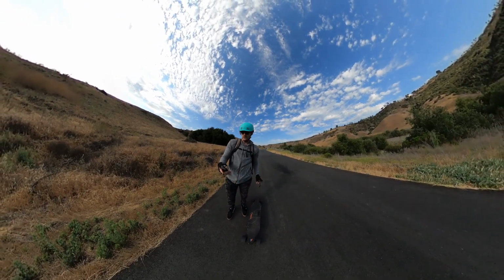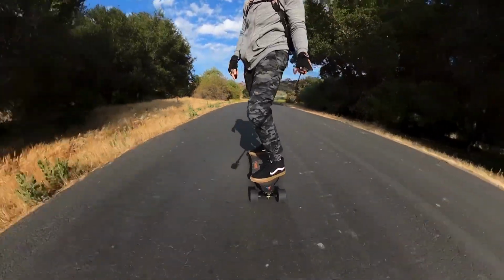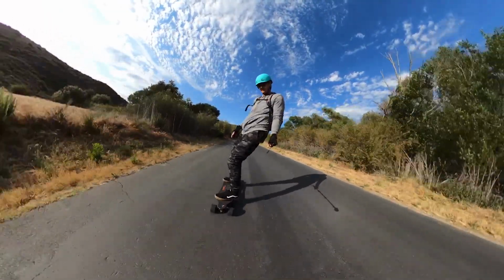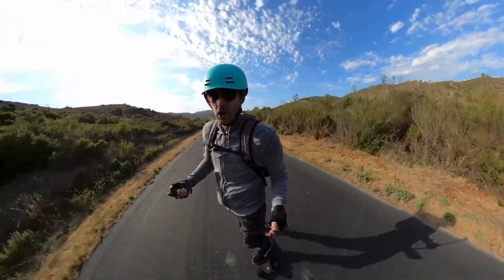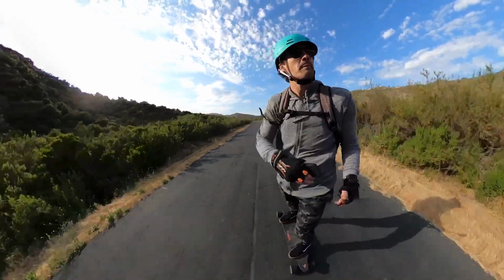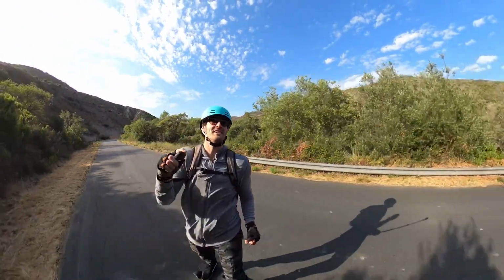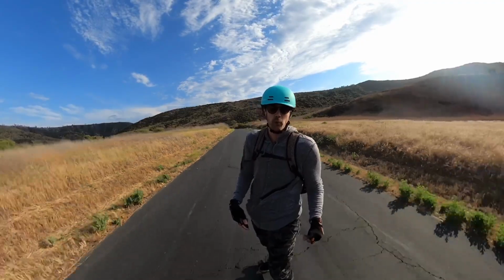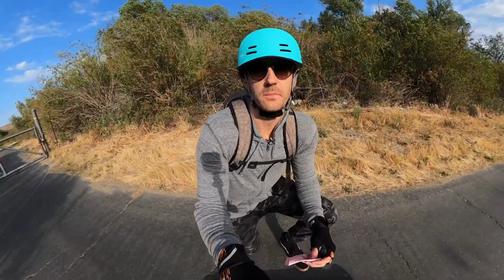MEEPO V3: IS THIS THE BEST BUGDET ELECTRIC SKATEBOARD EVER!? Review after 350 miles.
I love my Meepo, but like all boards it is not perfect! Watch the full review to see my detailed opinion about the board. The audio on this one is not the best as my microphone cut out after the first few minutes!